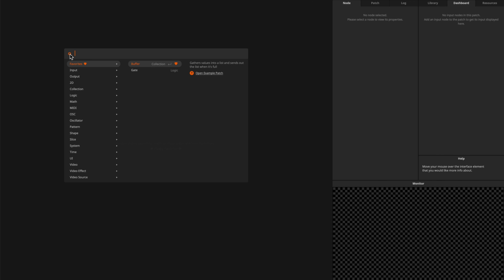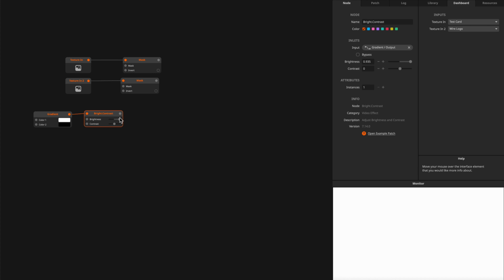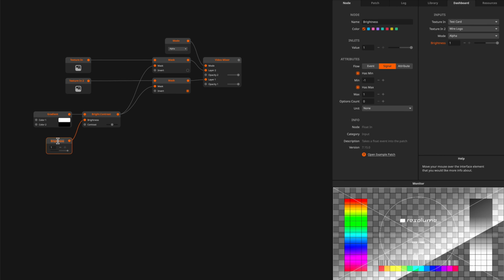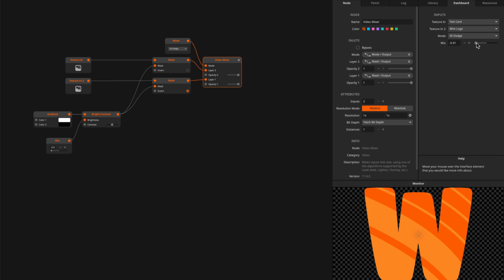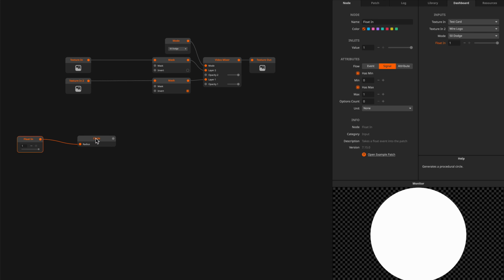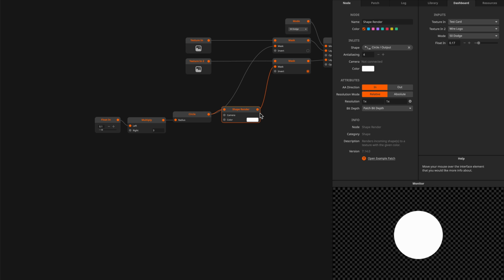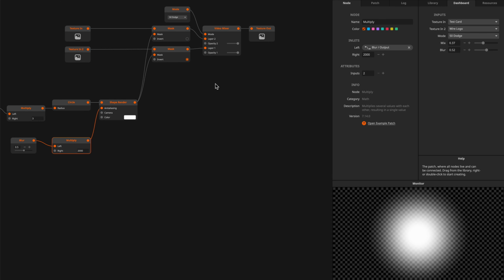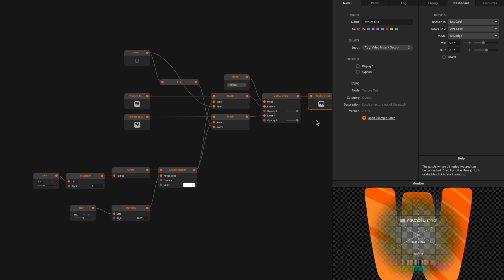2 easy ways to make a Wipe Mix in Resolume Wire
Learn two simple techniques for creating cool wipe transitions between clips in Resolume Wire. In this quick tutorial, I'll show you how to set up a basic horizontal wipe and a radial wipe mix using Resolume Wire.  These transitions are easy to set up with just a few nodes. See how to build a  wipe mix with a gradient or a shape,  Whether you're new to Resolume or an experienced user, these fundamental wipe mixes are a must-know skill to have in your VJ toolkit.